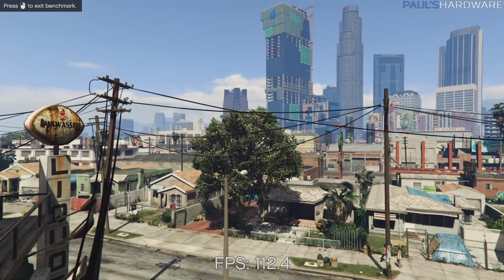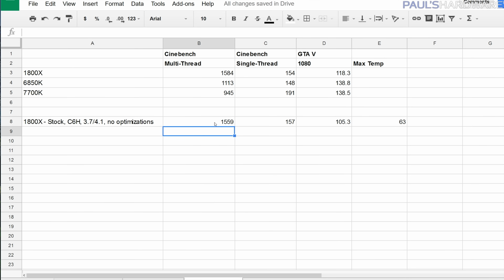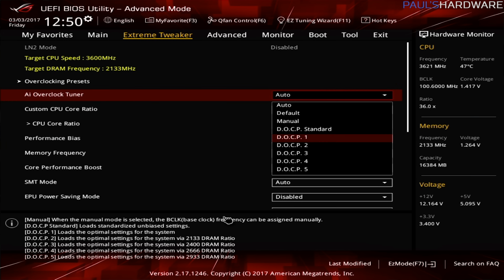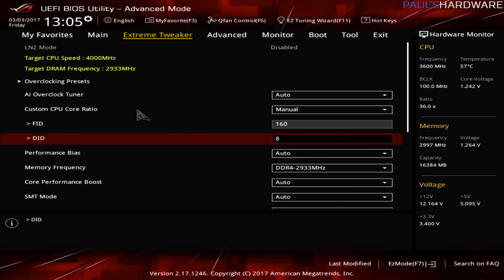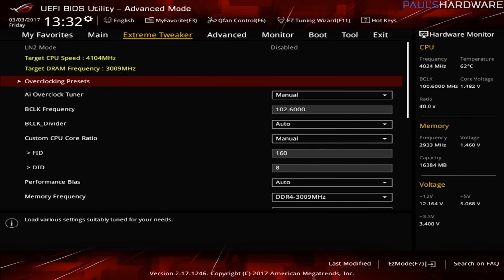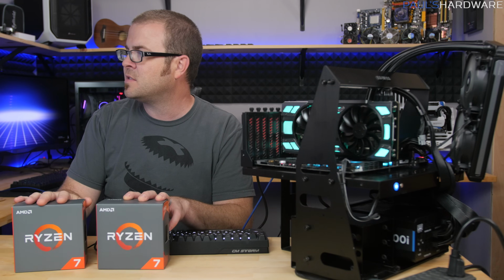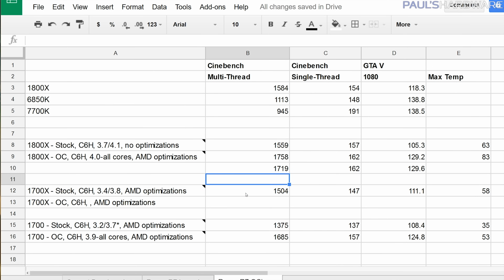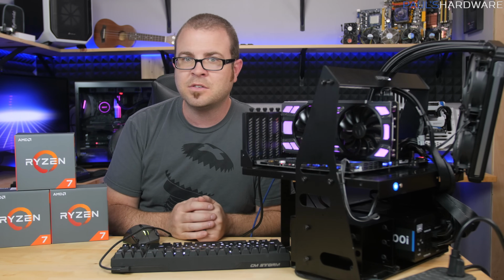RYZEN OVERCLOCKING! 1700, 1700X & 1800X OC'd - Will It Help Gaming?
▼▼ OPEN DESCRIPTION FOR LINKS + TIMESTAMPS ▼▼

► PARTS ◄
R7 1800X
R7 1700X
R7 1700
ASUS Crosshair VI Hero Motherboard
Patriot Hellfire 480GB PCIe Gen3 x4 (M.2) SSD
Corsair H100i v2 70.7 CFM Liquid CPU Cooler
Corsair Vengeance LPX 16GB (2x8GB) DDR4 RAM 3000MHz
Lian Li PC-T60B Test Bench
Corsair HX1000i 1000W 80+ Platinum PSU

► TIMESTAMPS ◄
0:48 - Test Bed Parts
2:58 - Baseline Benchmarks
3:57 - Recommended Ryzen Optimizations
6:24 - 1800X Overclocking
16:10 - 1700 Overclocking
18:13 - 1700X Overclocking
19:47 - Final Benchmarks
20:55 - Closing Thoughts